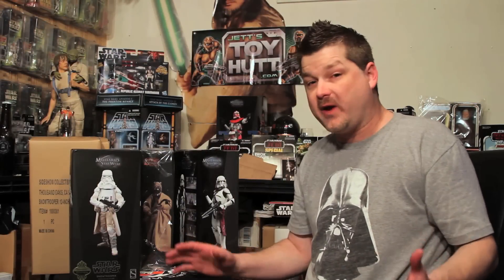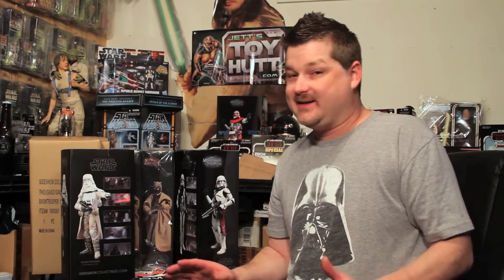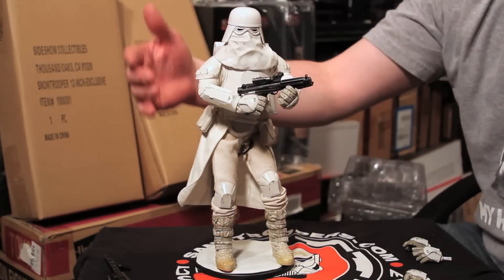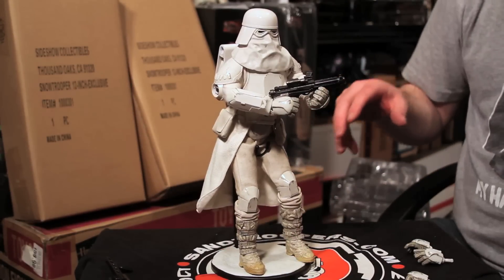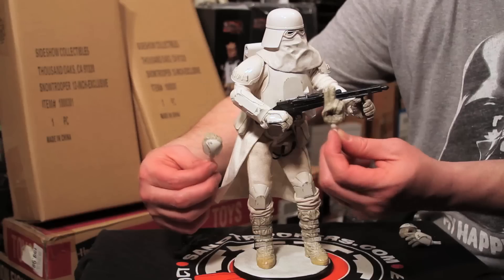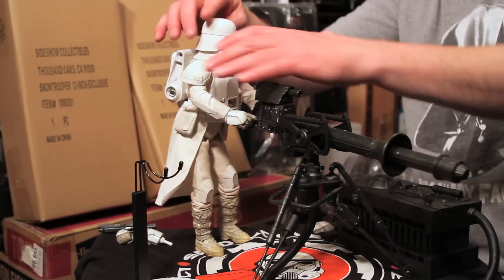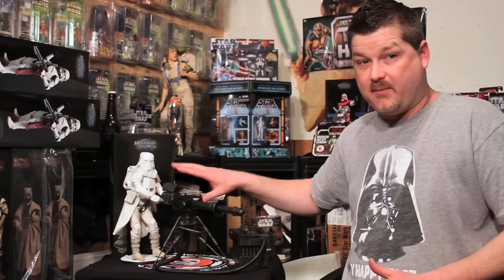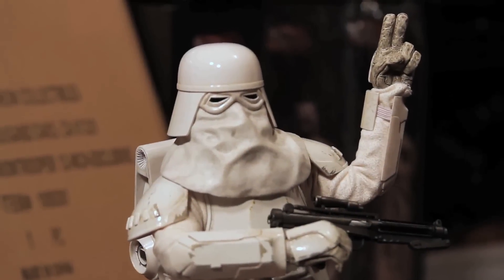Sandwatch Live: Exclusive 1/6th Scale Snowtrooper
We have finally had the chance to get a good look at the Sideshow Collectibles 1/6th scale Imperial Snowtrooper that arrived a few weeks ago. Now that we have the primary piece for the E-Web Heavy Repeating Blaster, how well does the latest addition to the Militaries of Star Wars line look?